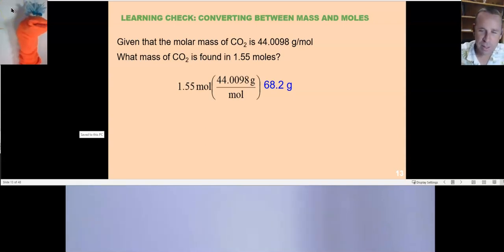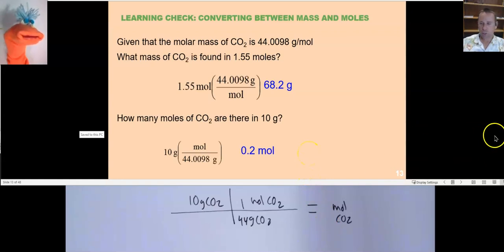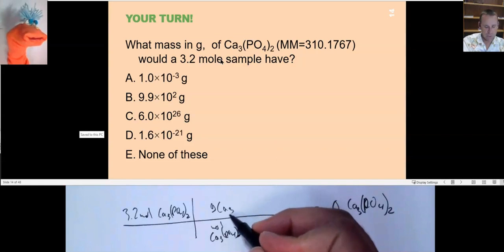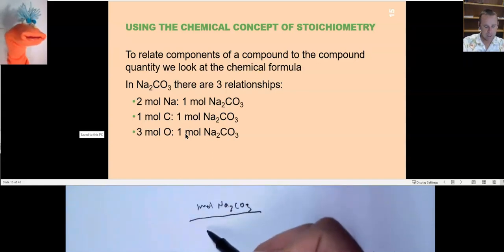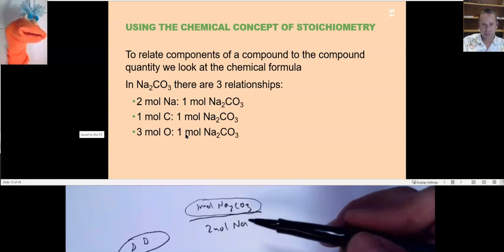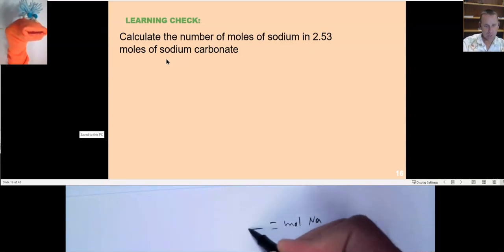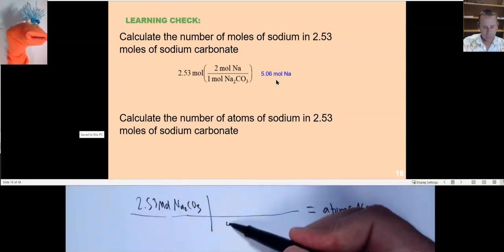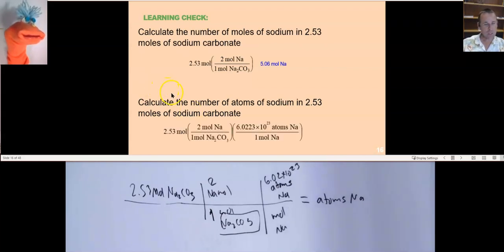Moles to grams and atoms, molar mass, Avogadro's number